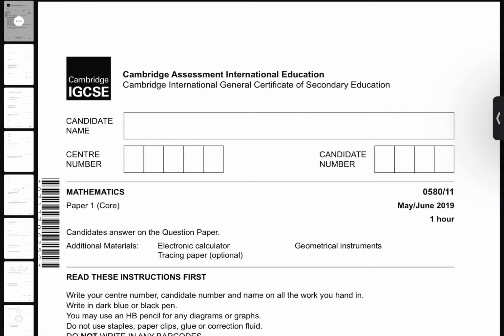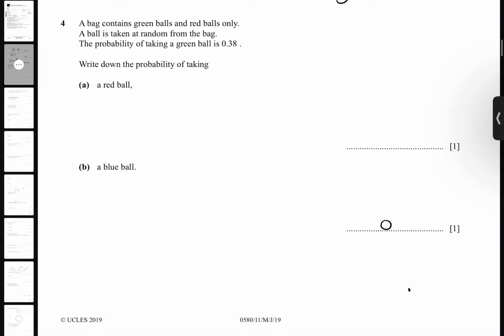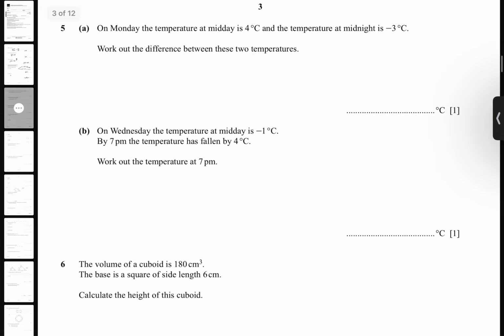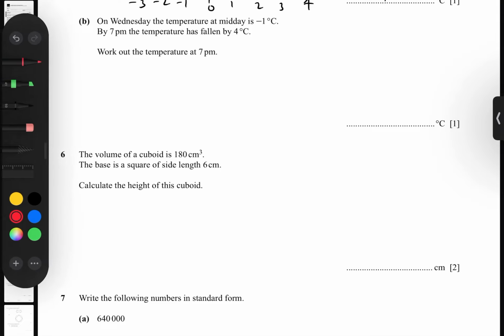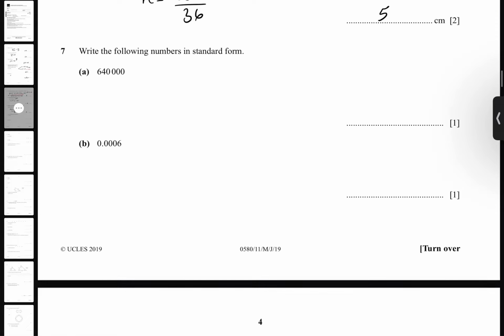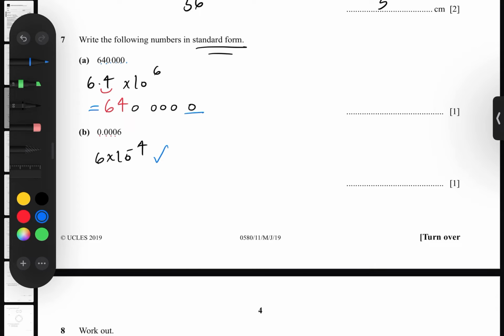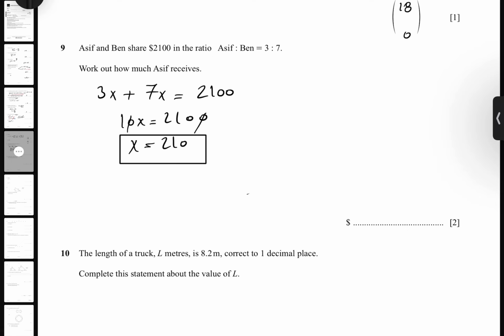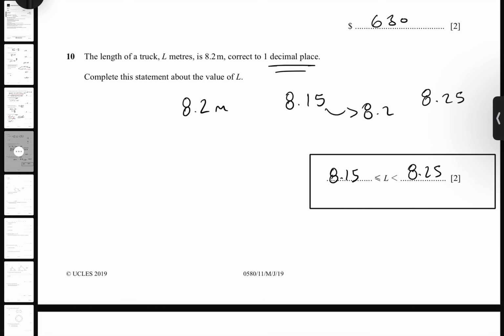Cambridge IGCSE 2019 May maths Paper 1 - Part 1